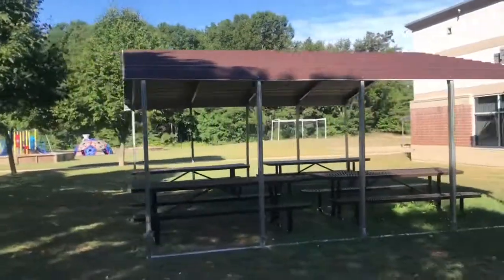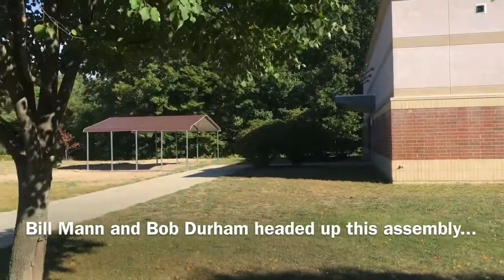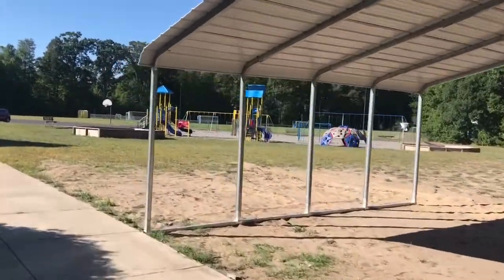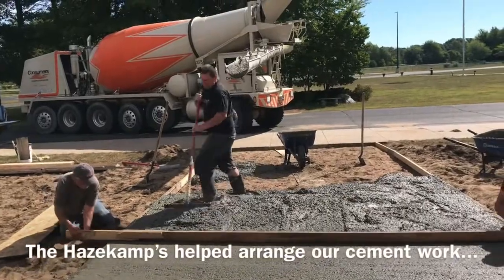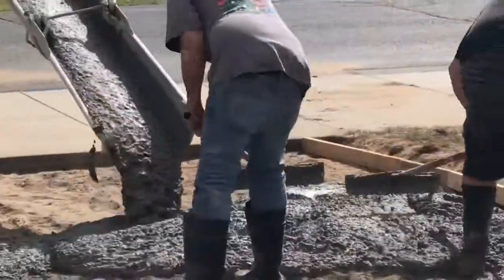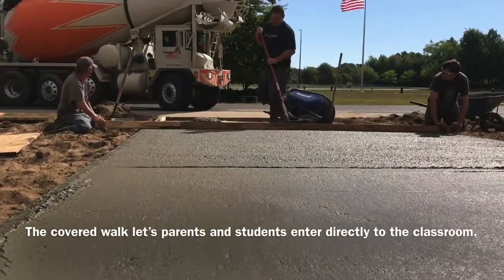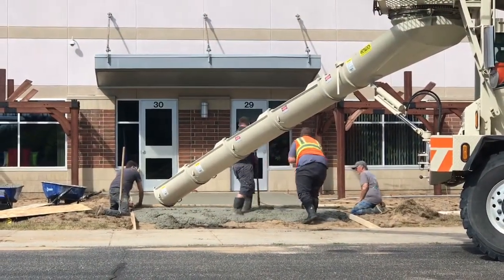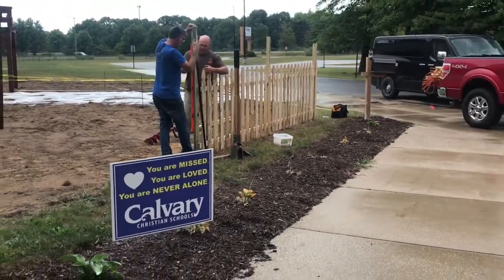CCS Outdoor Educational Venues (new for fall 2020)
This video reflects just one of the ways CCS plans to promote "educational best practices" along with expected protocols. We are uniquely able to provide the key mitigating steps recommended by the CDC and local health departments: We have a modern HVAC system that has been programmed to maximize healthy air-flow; we have more than 70,000 square feet of educational space combined with manageable cohorts (average class size is 15) which means we can "physically distance" while remaining socially connected. Multiple entrances to our building will decrease cross-traffic of cohorts. Internal videocasting allows for livestreaming events such as chapel with live praise teams and speakers before scheduled "in person" cohorts while being "broadcast" to the MS/HS classes not in a given chapel session. Creating outdoor educational venues is just one of the ways we will "open the books" of learning while collectively "closing the books" on Covid-19. All of the steps of our plan have been submitted to the MDE and are posted on our website. Hundreds of hours or planning and work will help ensure that the five-day/week, in-person, on-campus educational experience at CCS is the best option possible for like-minded Christian families in West Michigan.